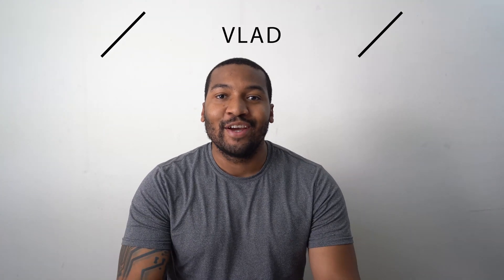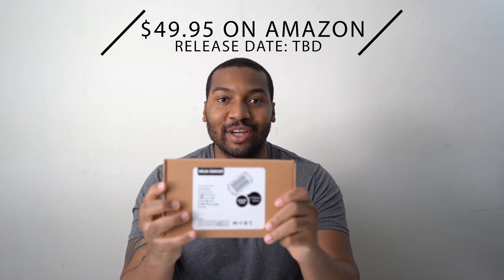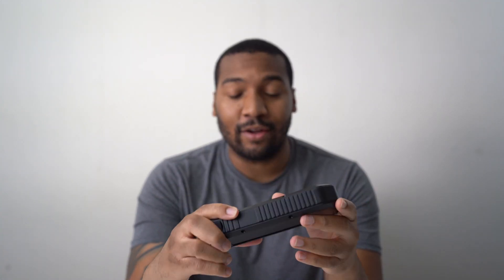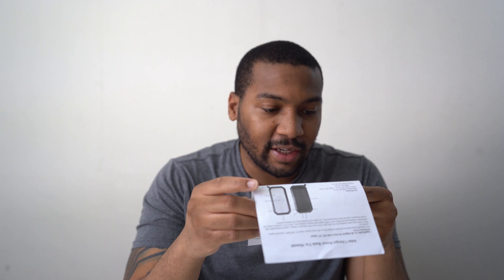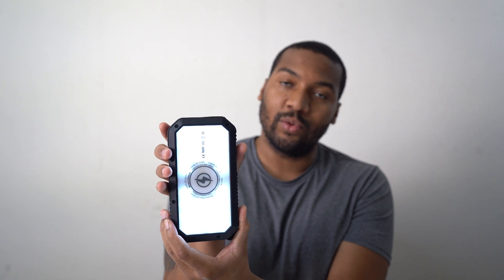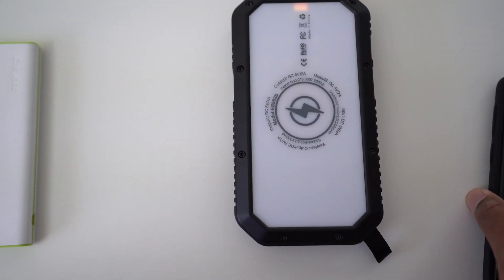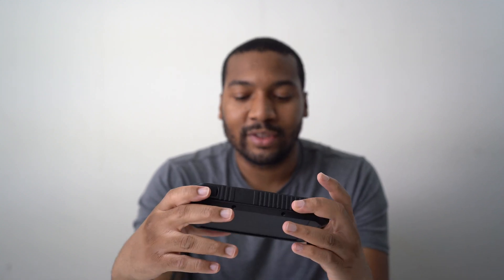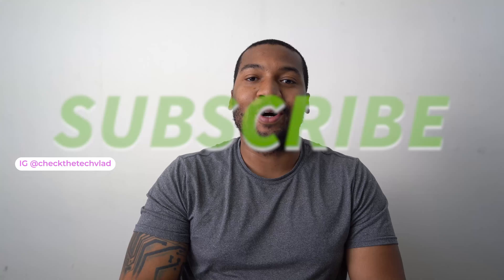Solar Charger First Impressions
On the 10th Episode of Check The Tech, Vlad gives his first impressions on a portable solar charger, the ES982S from Solar Concepts in his first Sustainable Tech Video.